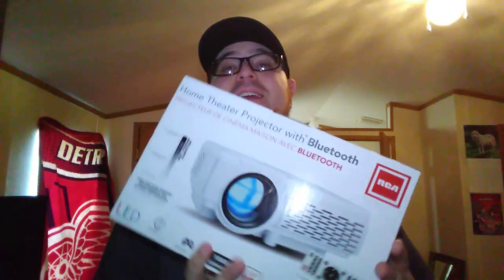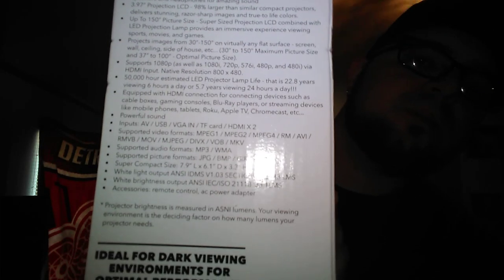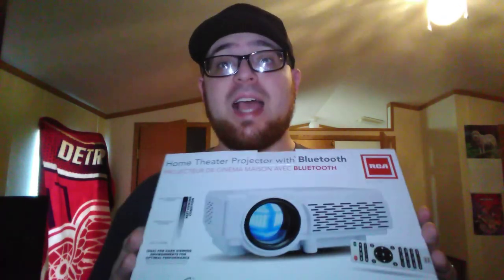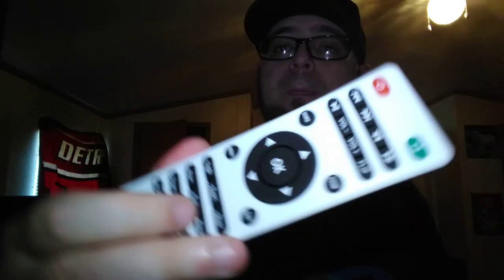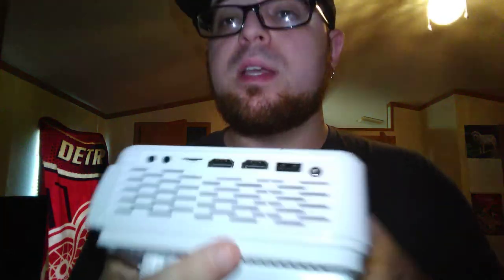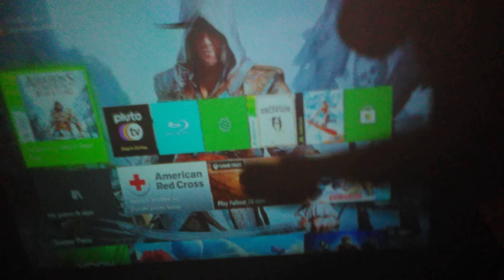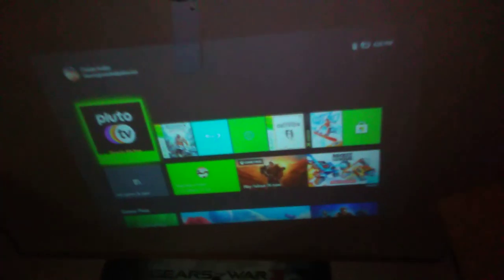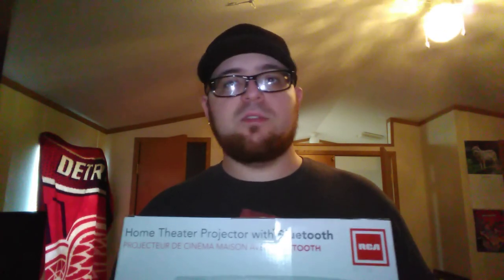VGXD Reviews : RCA RPJ106 Home Theater Projector W/ Bluetooth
Today we take a look at this decent priced budget projectors for 69.99 retail price Home Theater System from RCA. Enjoy.